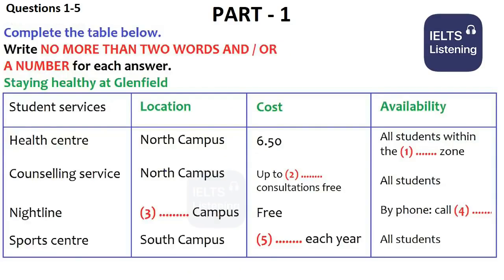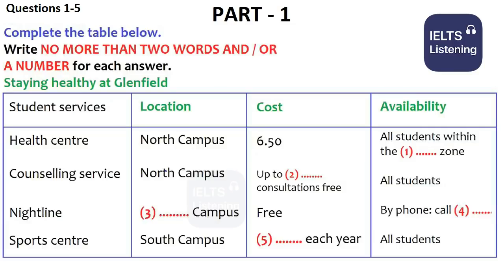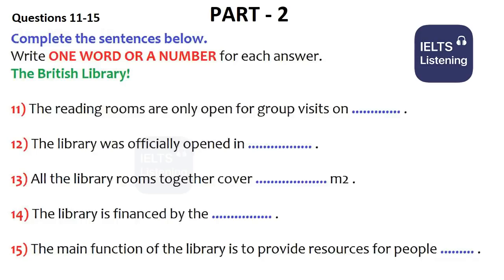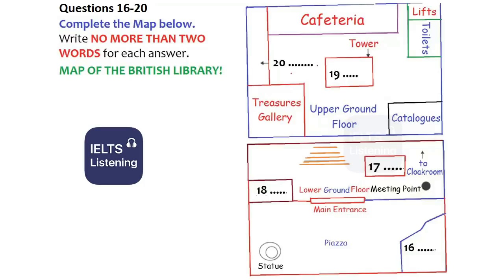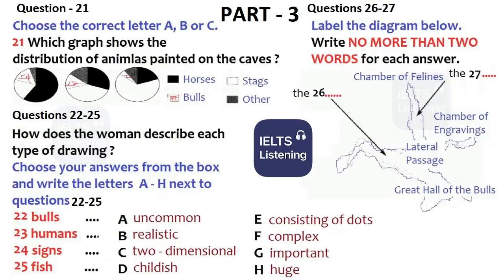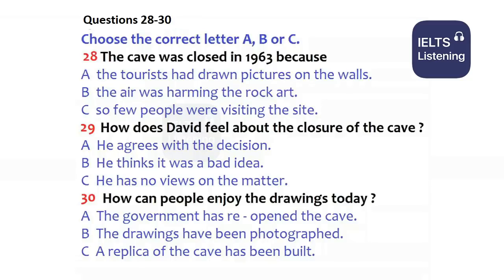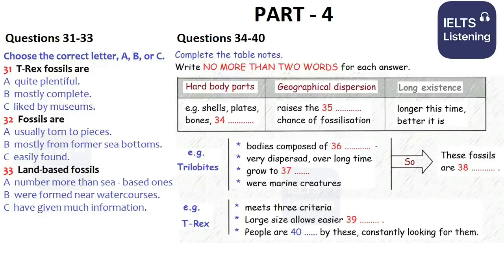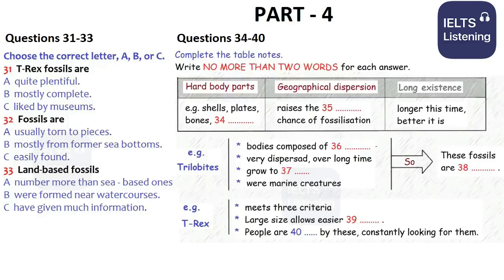💥😋 NEW BRITISH COUNCIL IELTS LISTENING PRACTICE TEST 2020 WITH ANSWERS - 13.10.2020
NEW IELTS LISTENING TEST 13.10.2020 WITH ANSWERS | In this test you will be given time to read through the questions before you listen. You will hear each recording of the Listening test only once.

In this IELTS Listening Test : As you listen, write your answers on the question paper. At the end of the test, you will have 10 minutes to transfer your answers to the answer sheet in pencil. You may write your answers in lower case or capital letters.